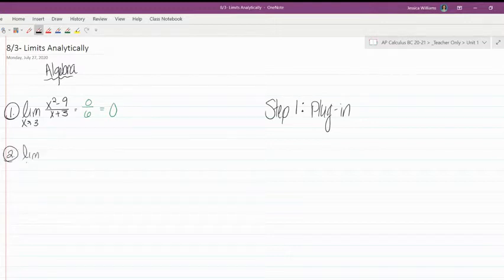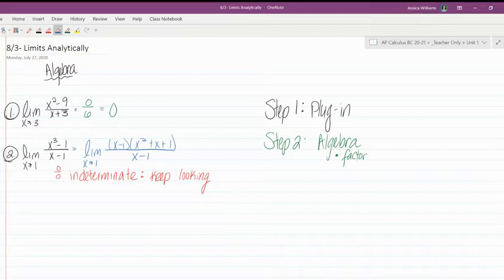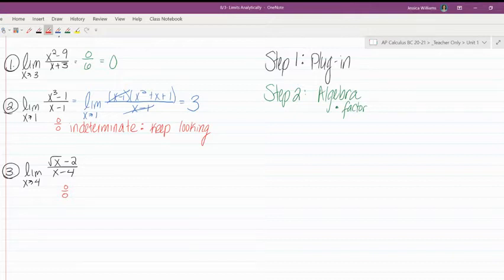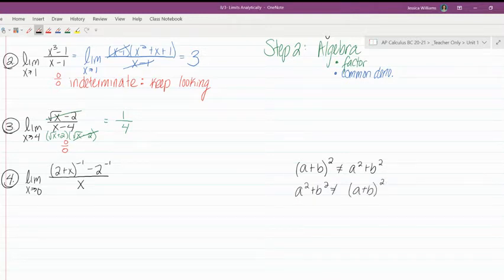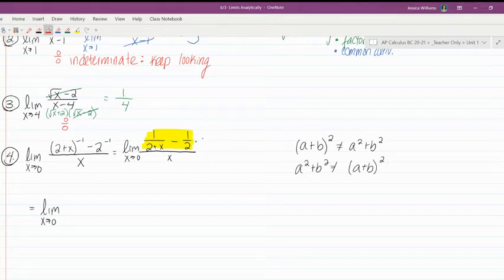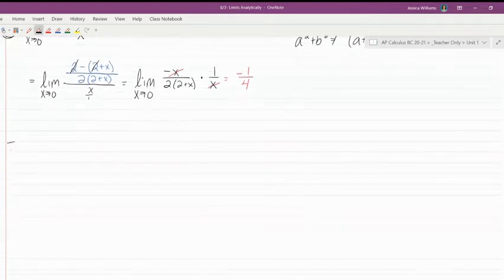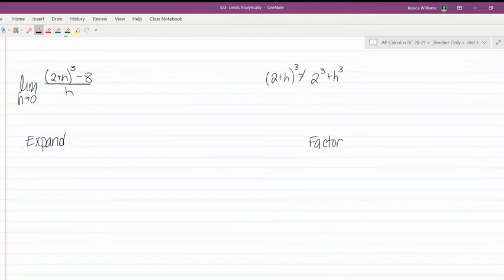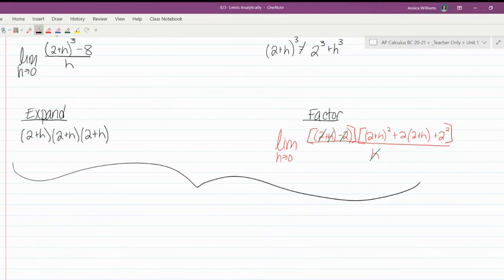8/3 Limits Analytically